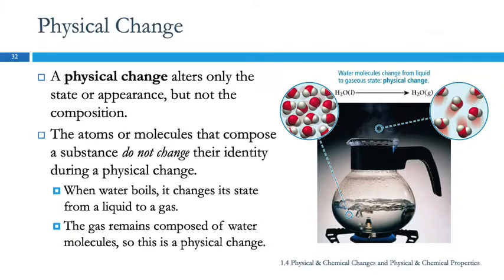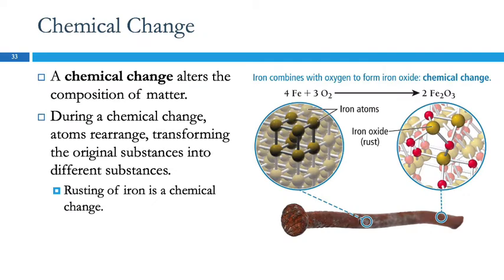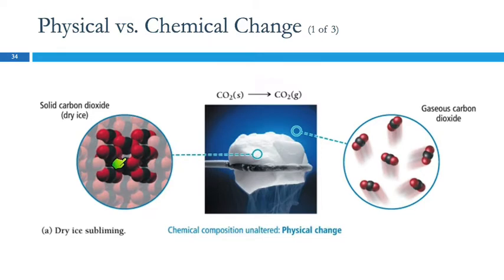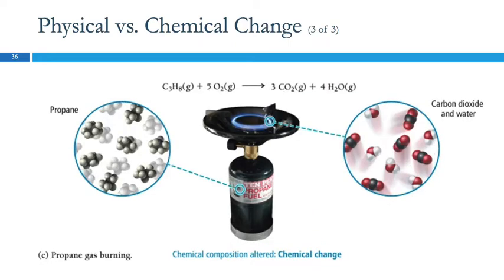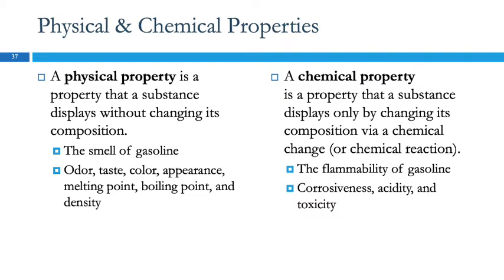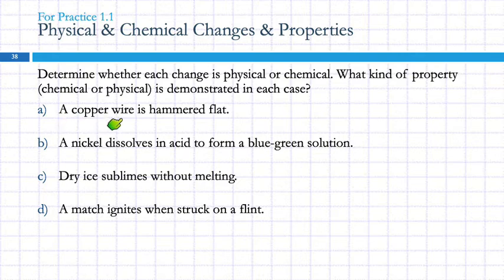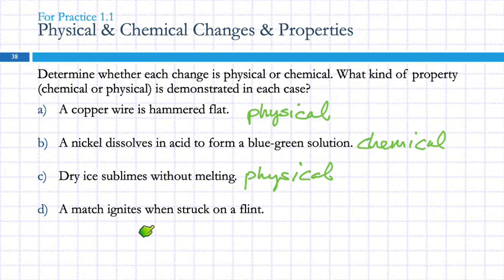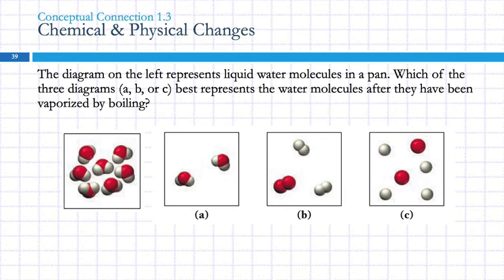1.4 T Physical & Chemical Changes and Physical & Chemical Properties